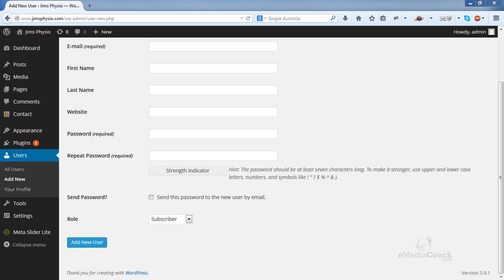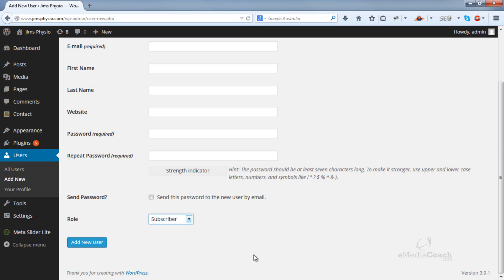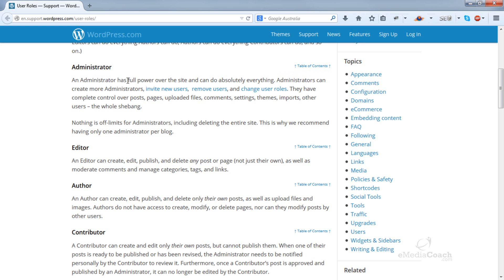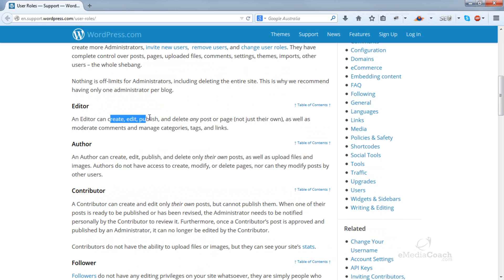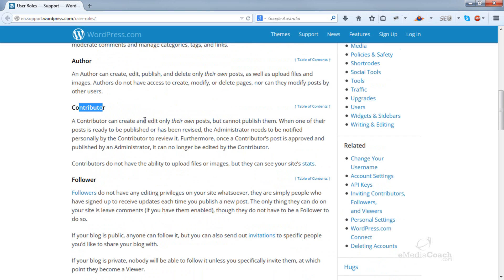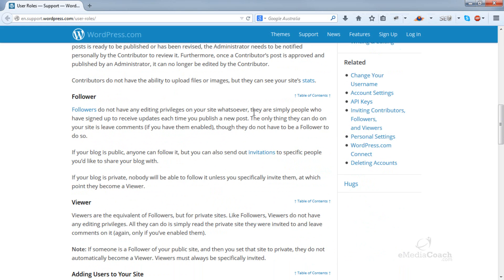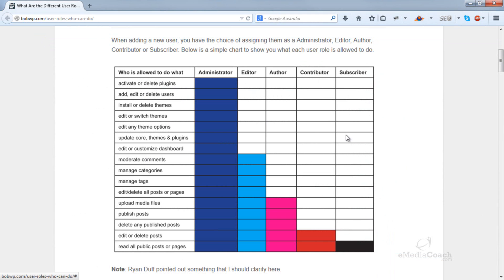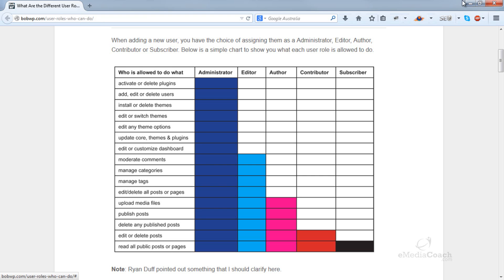WordPress New User Roles Permissions - What are the Differences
If you're looking to allow other users access to your WordPress business website, this is very important - assigning the correct user role will allow you to retain control of your website, by ensuring only certain permissions are given.

We can make you a stunning new website!